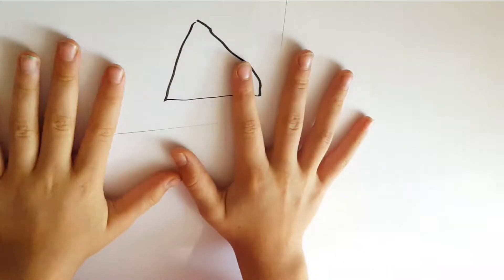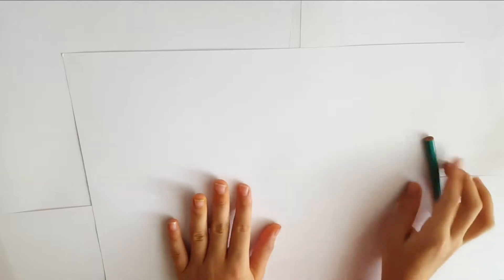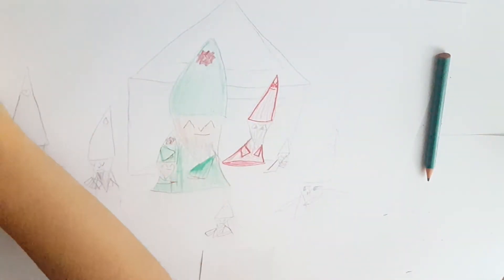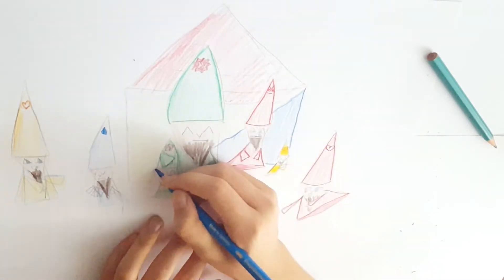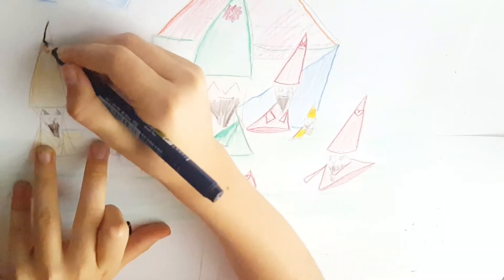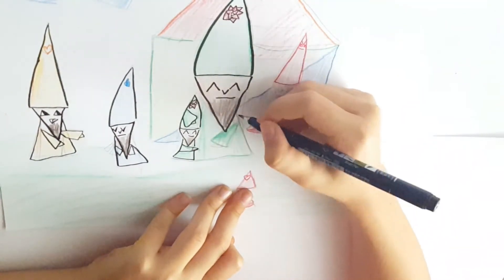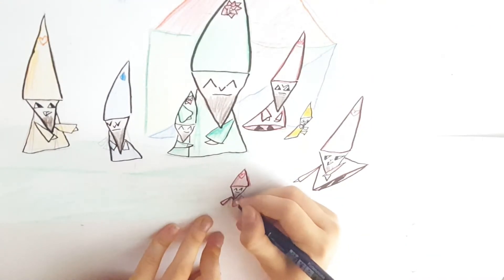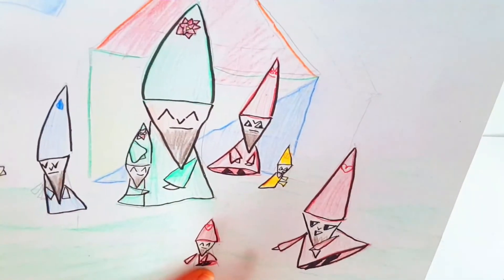Drawing ONLY with TRIANGELS part 2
hi my name is mell i do art videos on youtube . today i will draw only with triangels . i have 100 subscribers which took me 5 months . thank you so much if you subscribed !!! i am a big fan of jazza !
i upload 1 a week on sunday 12 am ( canadian time )

 if you are still  reading this please please please ask jazza if he can do the challenge please tell him I made the challenge and if you like my content please subscribe it will help me a lot to  make videos quicker